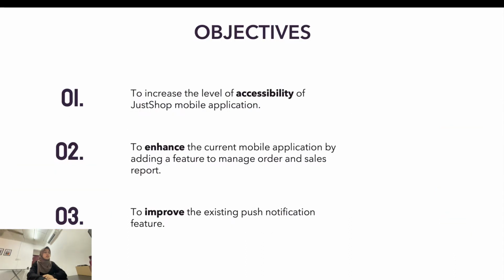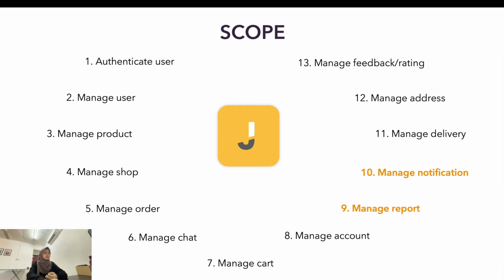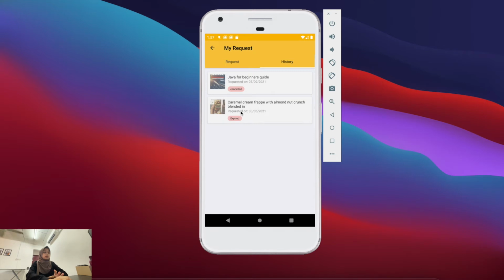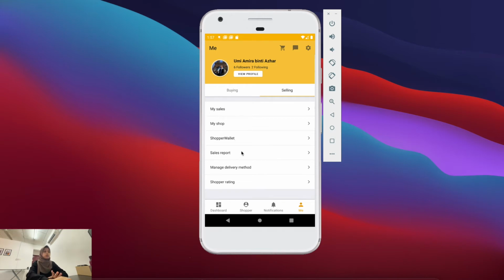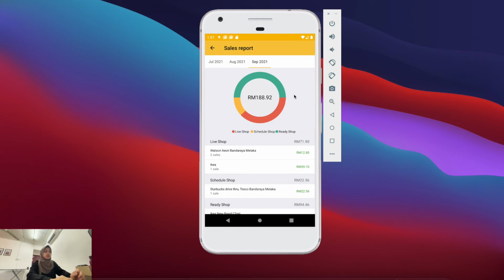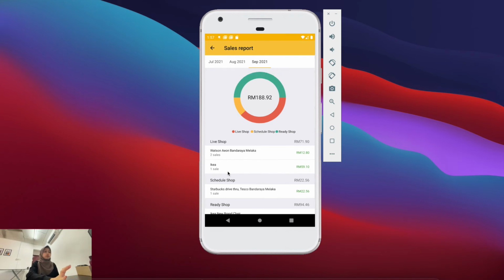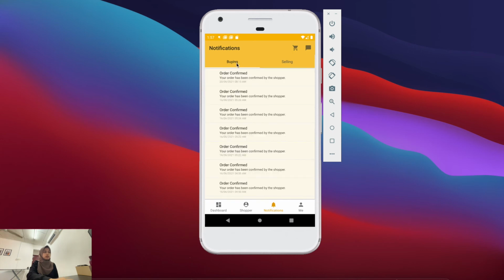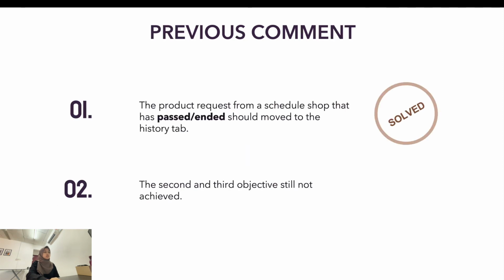BITU3973 PROJECT II (PSM II) DEMONSTRATION - JUSTSHOP MOBILE APPLICATION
This is the demonstration video of my PSM II project called JustShop mobile application.

If you wish to install the app yourself, you may find the app on Google Play Store by searching JustShop or directly go to the following